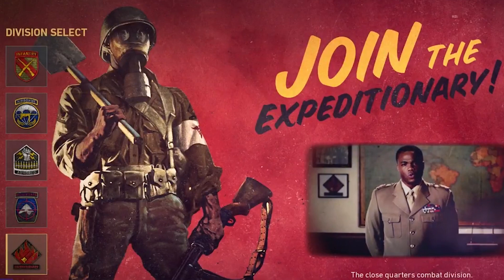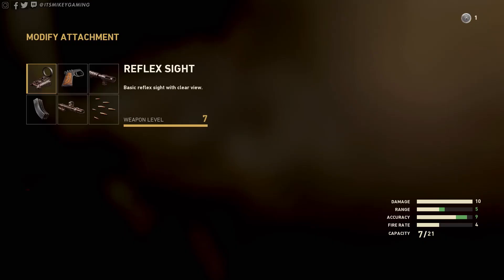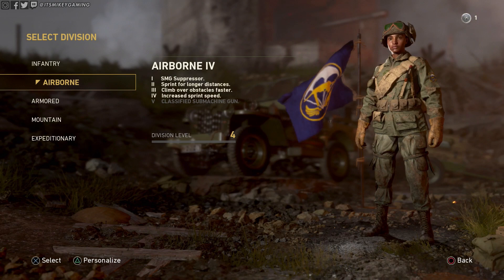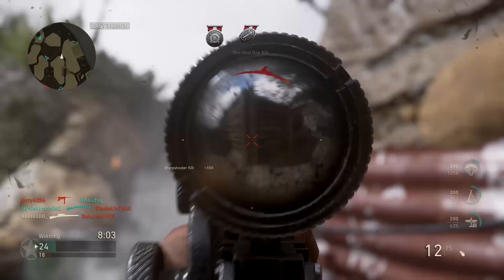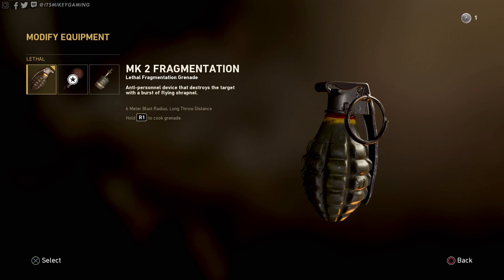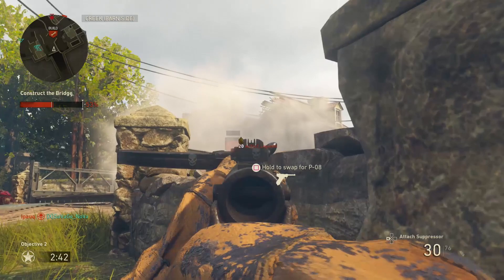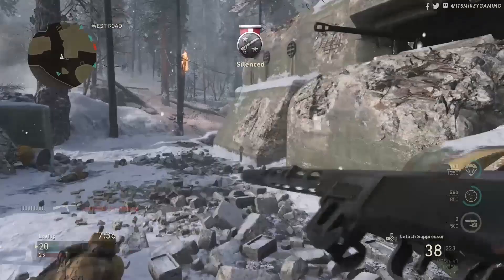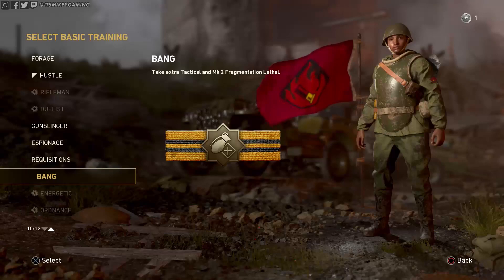COD WW2 TIPS & TRICKS FOR NOOBS! Divisions Explained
Call of Duty: WWII for Dummies - Please RATE 👍